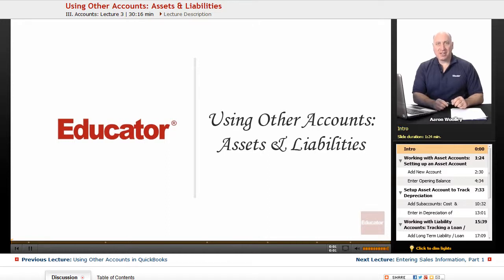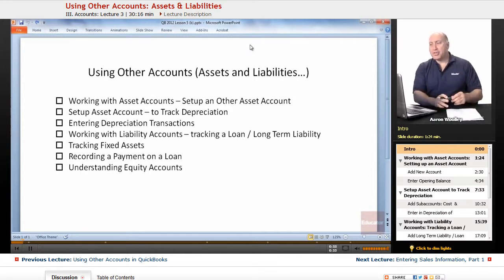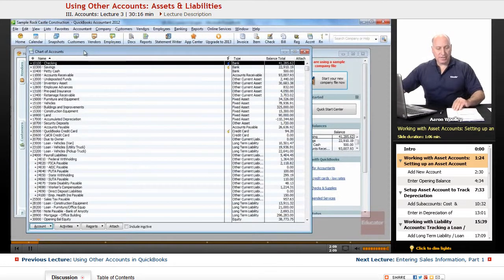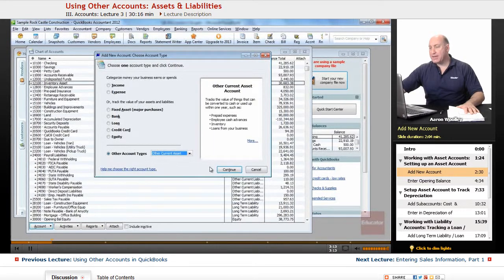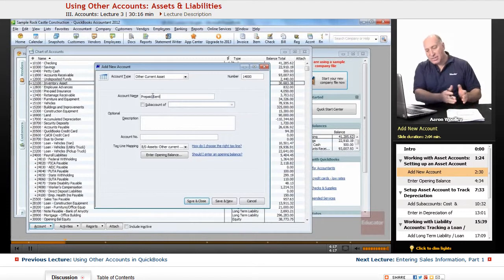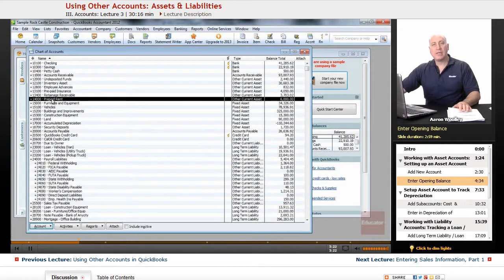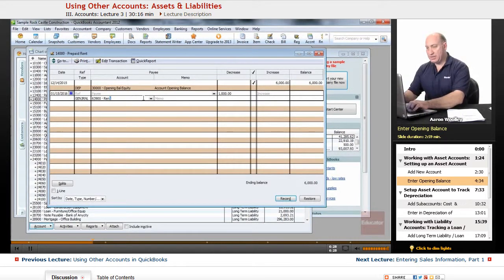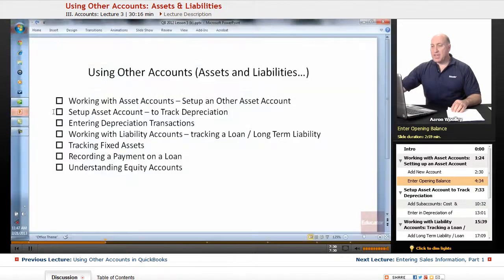"Using Other Accounts: Assets & Liabilities" | QuickBooks with Educator.com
Learn QuickBooks from the ground up with Educator.com's awesome hand-picked instructors.